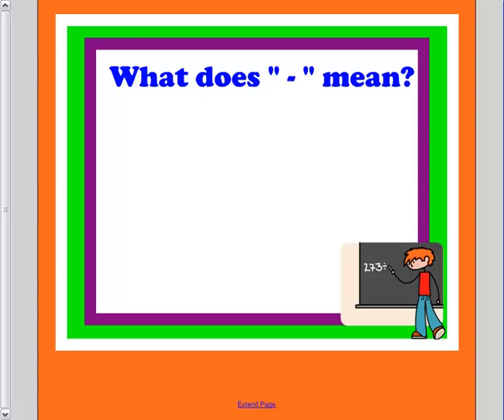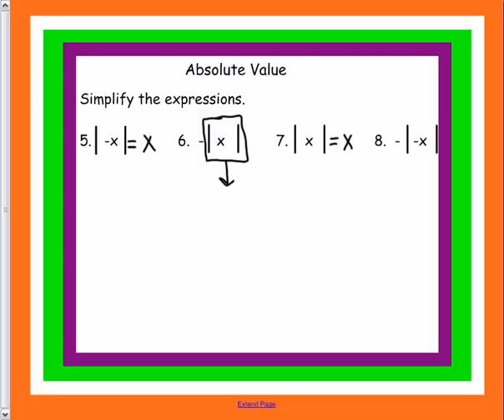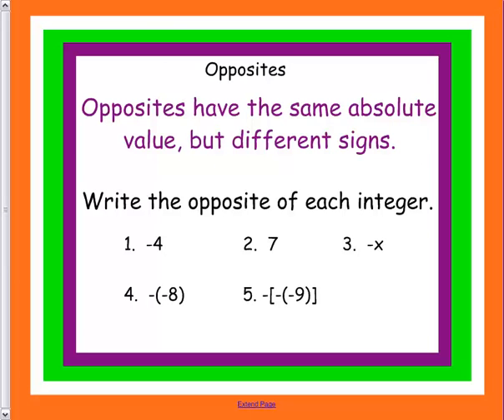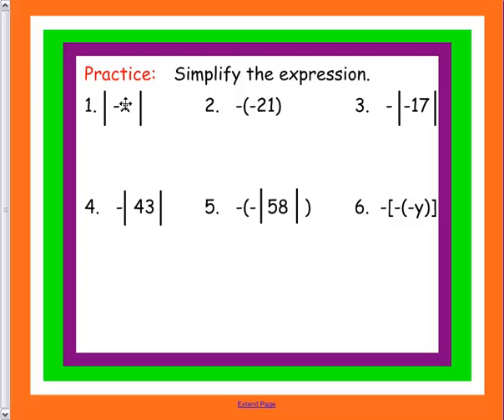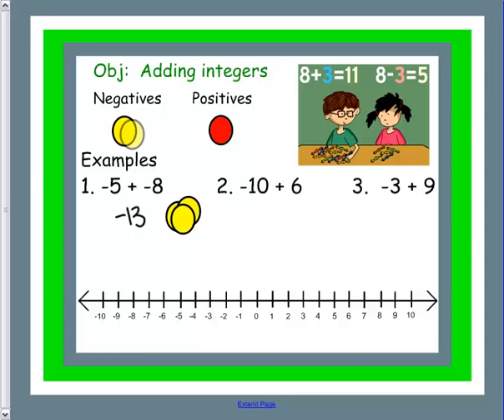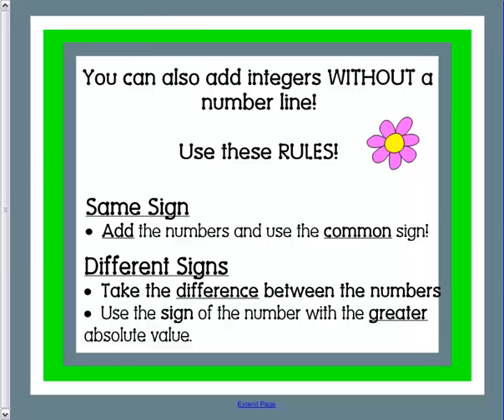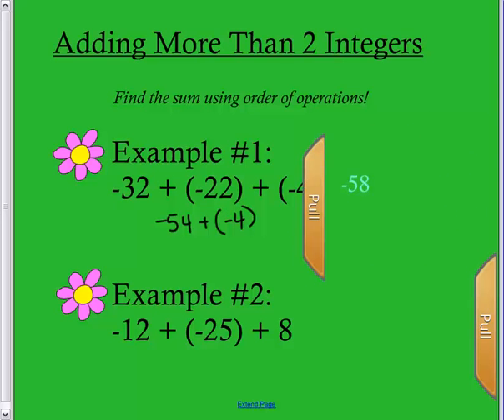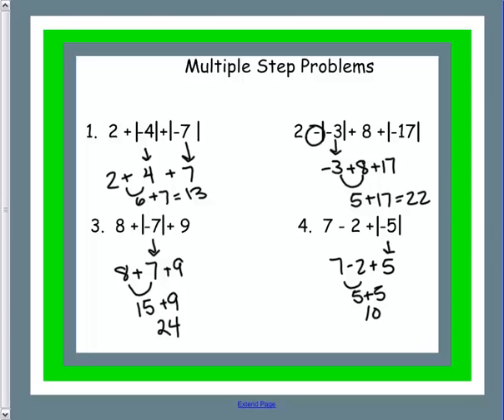1 MM NS Absolute Value and Adding Integers